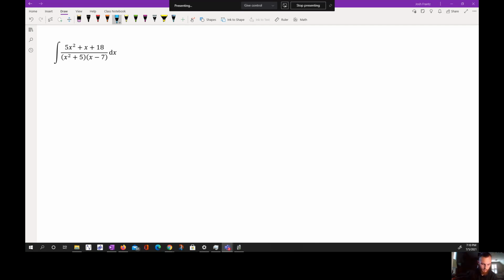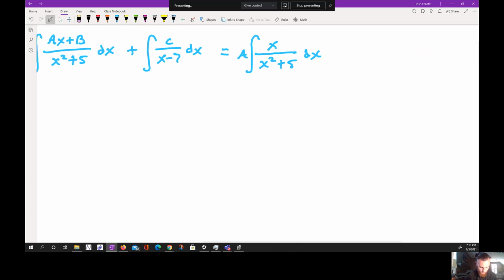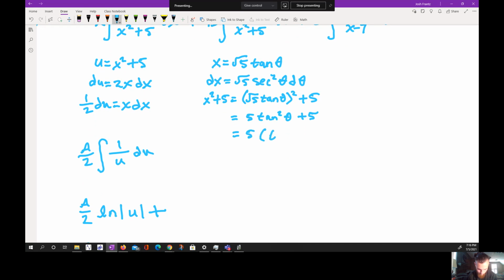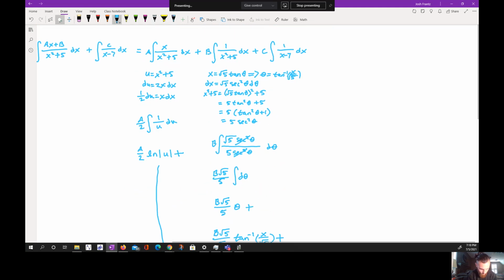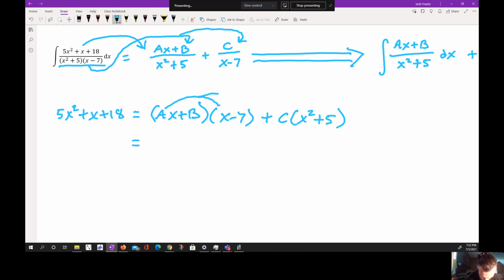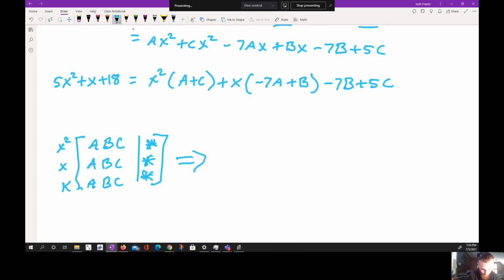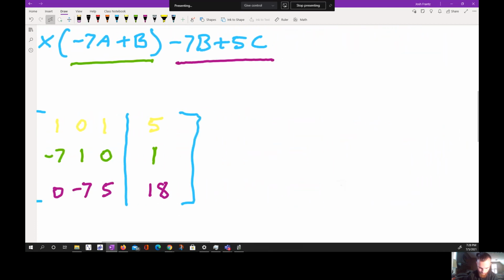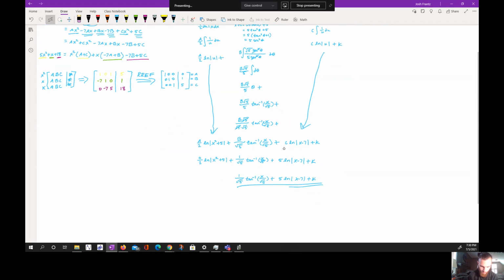Integrals - Partial Fraction Decomposition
In this video I will evaluate an integral using partial fraction decomposition. Also in this video are techniques such as U-substitution and Trigonometric Substitution